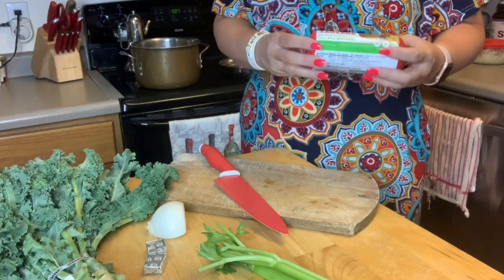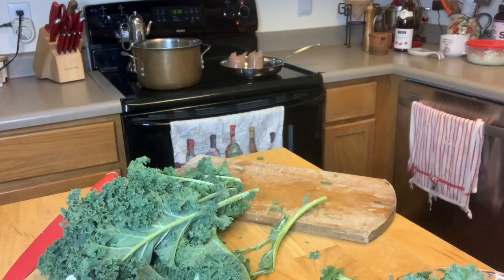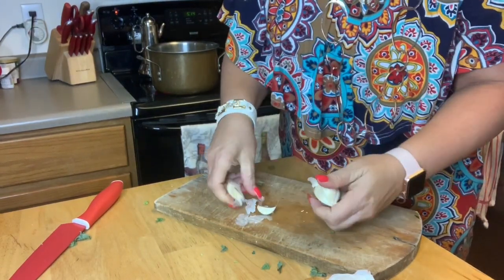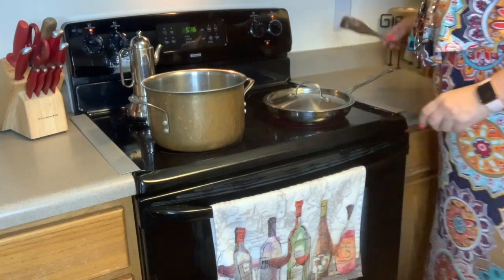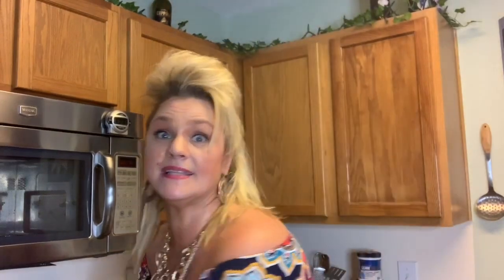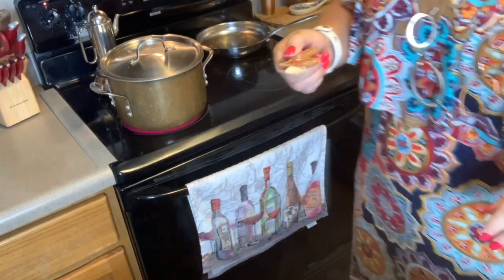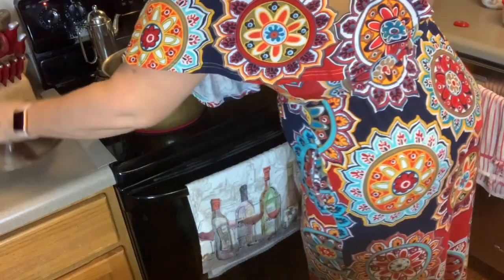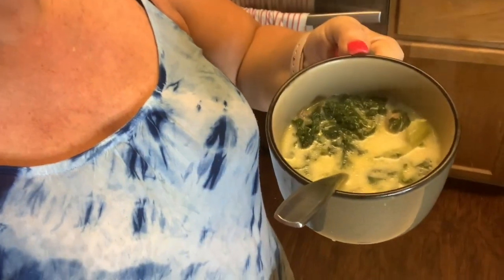Keto Kale and Sausage Soup! 💖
Mid-Week Keto Kale and Sausage Soup

1 bunch kale
1 pound of favorite sausage
2-3 celery stalks
1/2 onion chopped
1 1/2 cup heavy whip
2 knorr bullion cubes
garlic powder
onion powder
s/p to taste
1/4 tsp xatham gum

Cook sausage in pan (set aside)
put 2 tbsp olive oil in pot, add celery and onions, add garlic and onion powder and cook 3-5 min, now add 2 bullion cubes and 6-7 cups of water. bring to a boil then add kale, sausage and xatham gum. simmer 20-25 min take off heat and add heavy whipping cream.
Happy Keto-Ween.